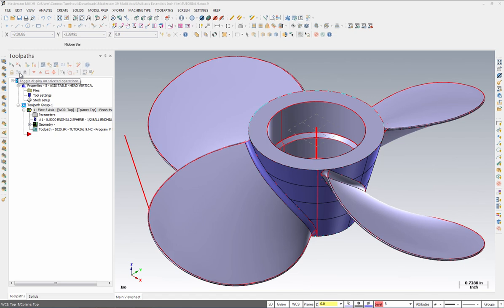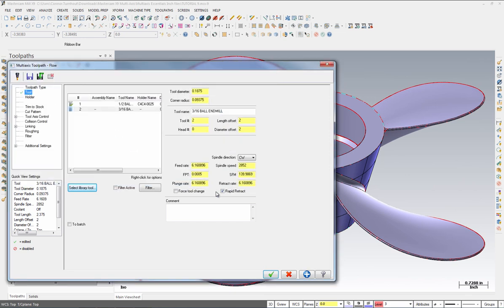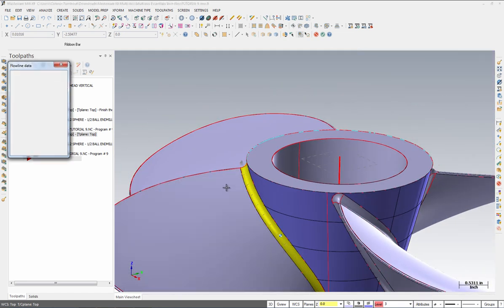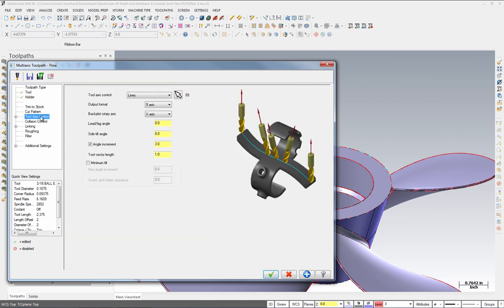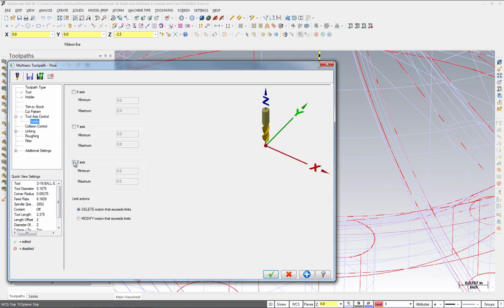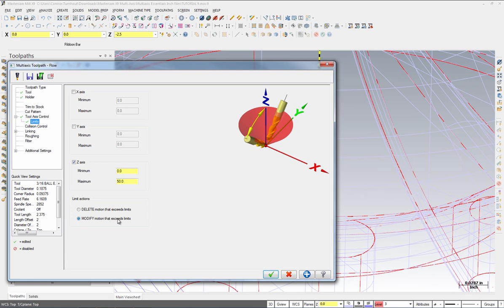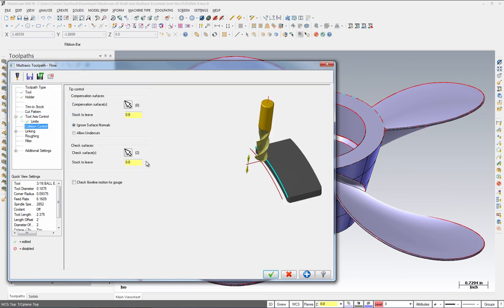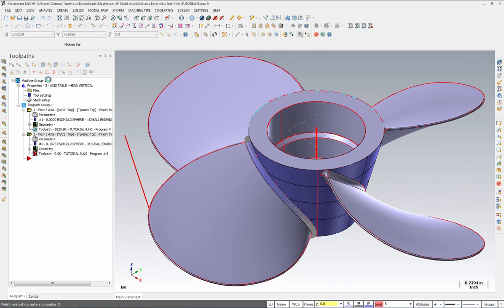4 Flow Axis Toolpath to a Point